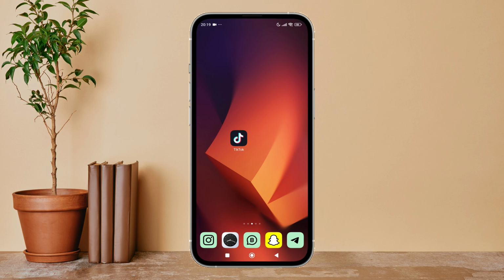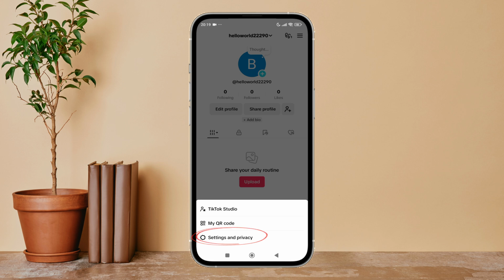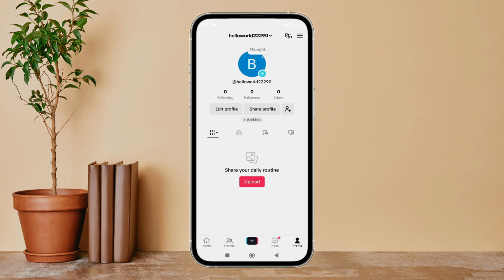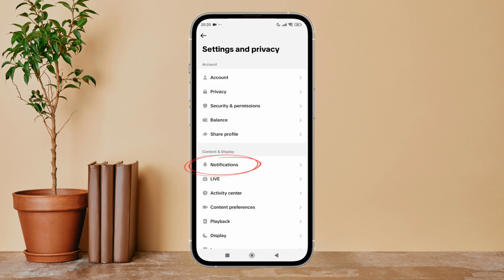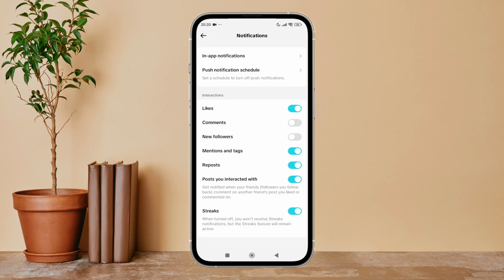Disable likes notification on Tiktok | Technologyglance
Disable likes notification on Tiktok
Tired of constant notifications for every like on your TikTok videos? Disabling likes notifications can help you focus on the content creation process without being distracted by every new interaction.

In this guide, we’ll walk you through the simple steps to disable likes notifications on TikTok. Whether you're a content creator wanting to reduce notification clutter or simply looking to focus more on your feed, disabling likes notifications can help you stay more productive.

Take control of your TikTok alerts and enjoy a calmer, more focused experience by turning off likes notifications today!